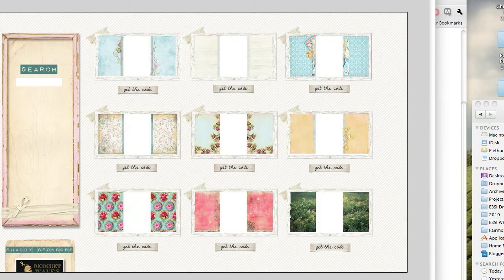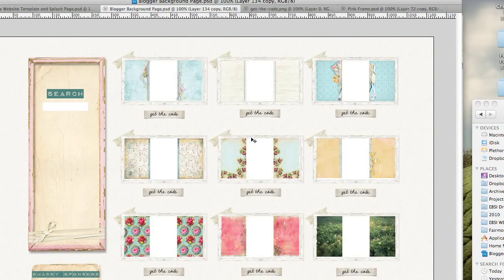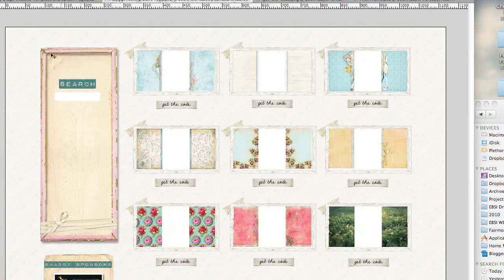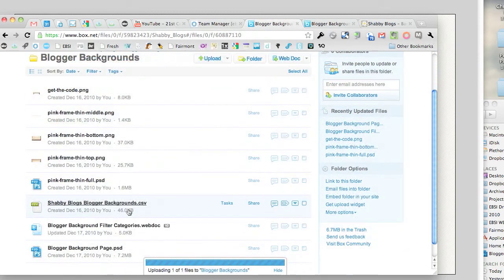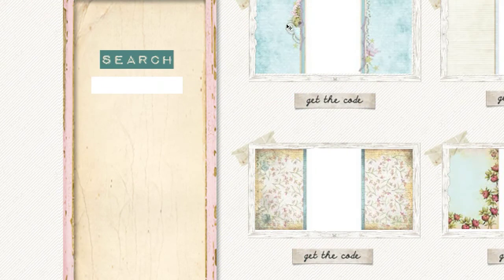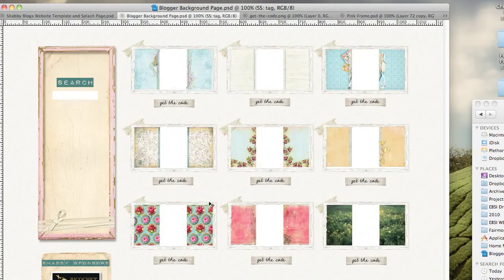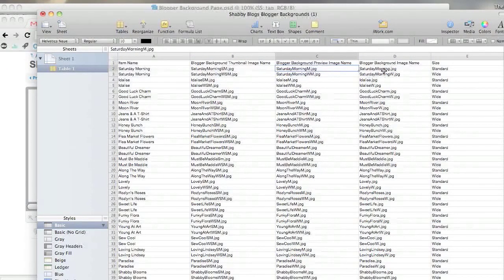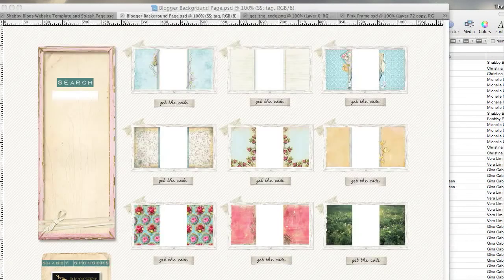SB Blogger Backgrounds